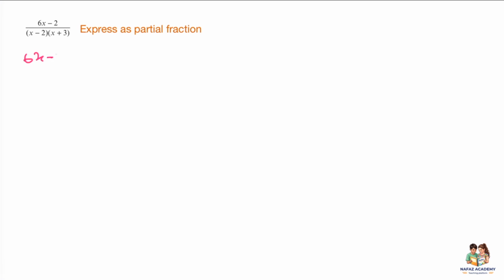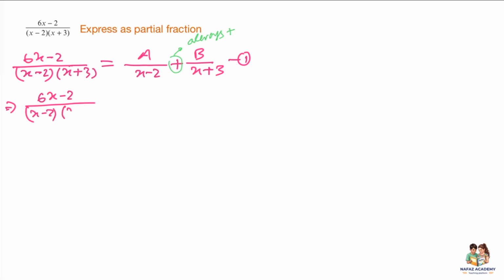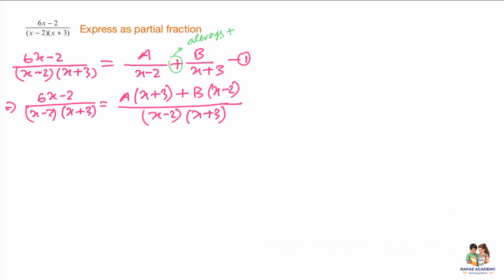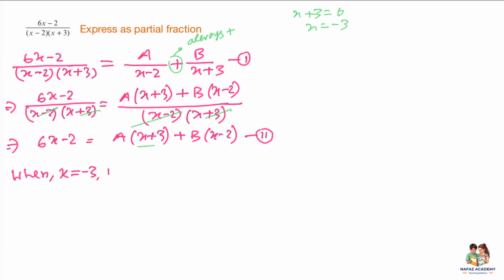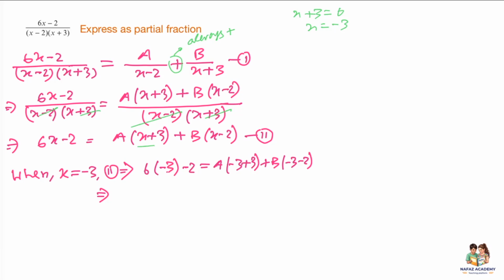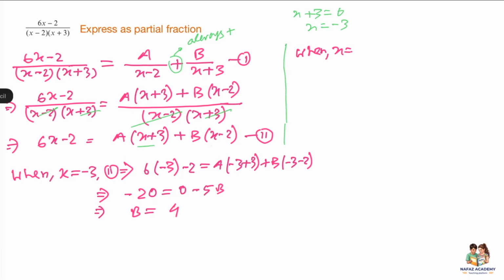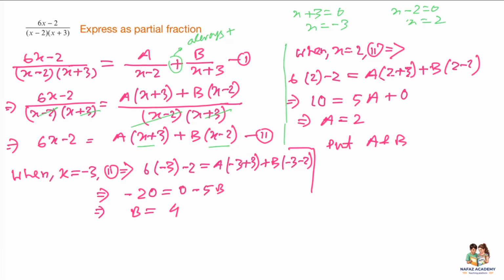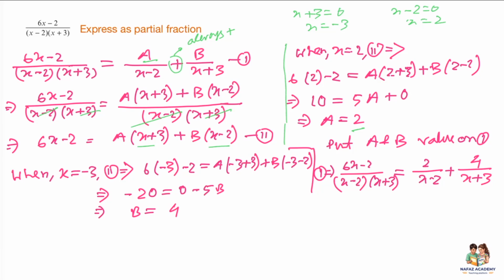A Level Math || Further Algebra